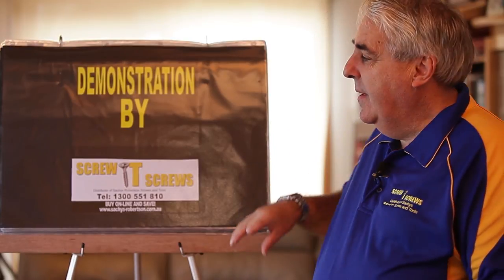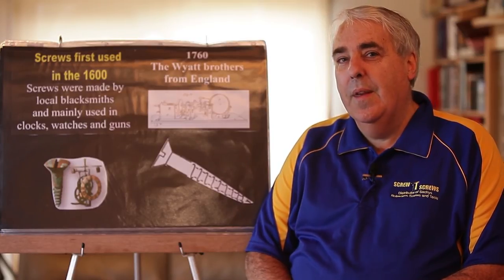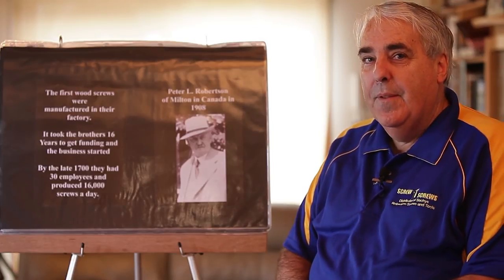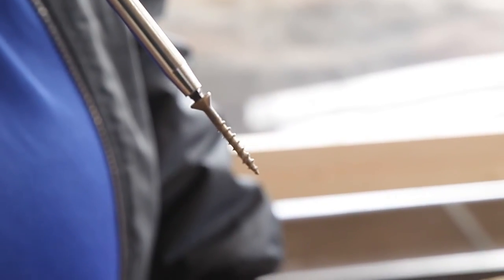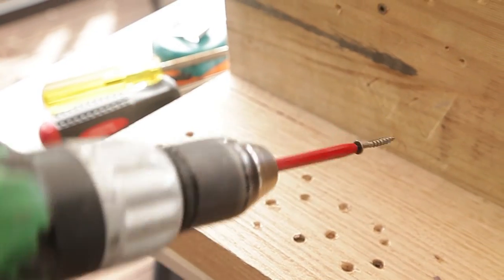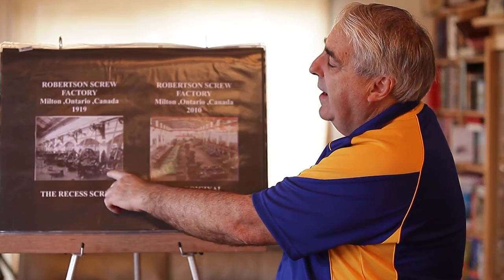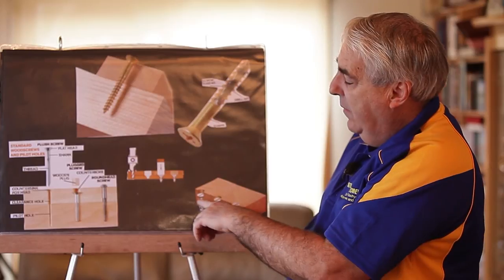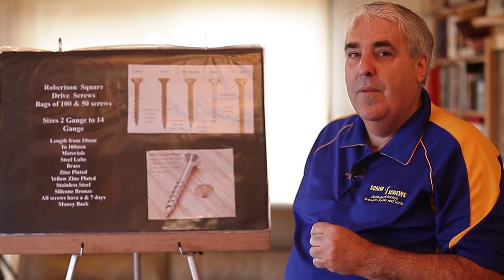Introducing Screw It Screws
SACHYS Industries was started over twenty years ago by Bill & Jill Norquay as a private business to market the "Robertson" Square Drive screw system in Australia.

Later the INSTY-BIT range was added. In July 2011 Robert and Ann Low became the new owners of the business.  The business has grown steadily aiming at customers who need highest quality products backed up by excellent service and the highest business ethics.

peter robertson, robertson screws canadaOrigin of the Robertson square drive screws
The "Robertson" screws were invented in Canada by Peter Robertson in 1908. Due to patent restrictions they stayed in Canada for many years and became the standard screw in that country. They are now spreading rapidly through the US and other countries. It is a far superior system and we are sure you will agree "once you use them you don't want to use anything else".

Not only is the drive system better than the conventional drives, the actual quality of the screws is superb. The screws are extremely strong and the square drive means the driver doesn't jump out and the screw does not break under heavy load.

insty bit quick change chuck systemOrigin of the Insty-Bit Quick Change Chuck System
The INSTY BIT System is the most innovative product line to come on the market in years. With Insty Bit quick-change chucks you simply slide back the sleeve to instantly insert or remove ¼" Hex shank drill bits or standard hex power screwdriver bits of your choice. That's all there is to it -- no hassle, no chuck key!

All INSTY BIT products are made in the U.S.A to precision tolerances. Parts subject to stress and wear are hardened and tempered to withstand daily use by industrial users.